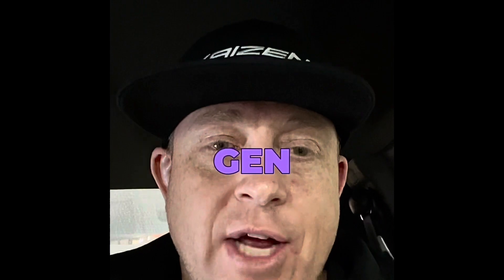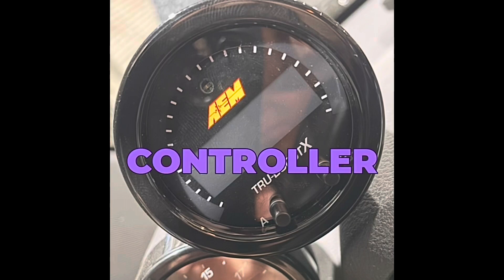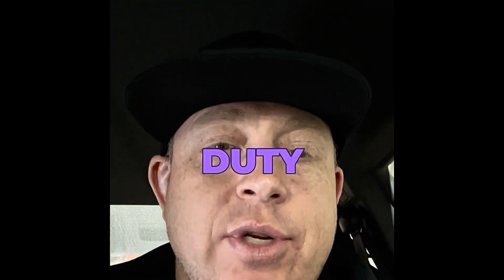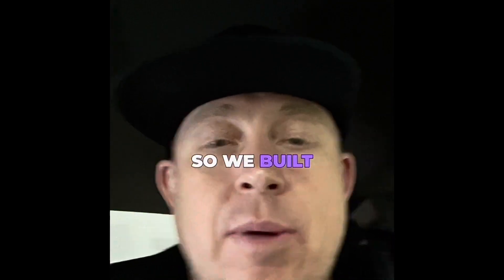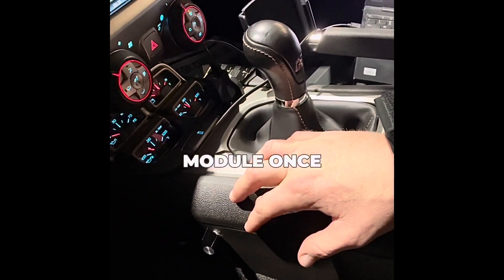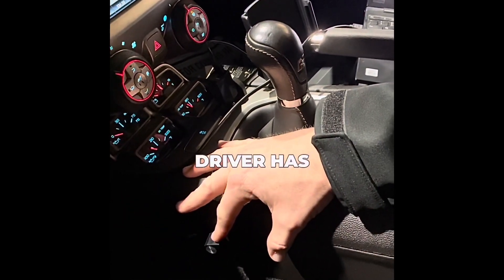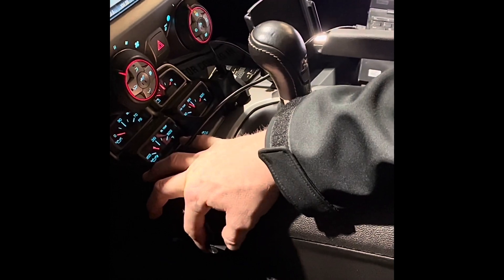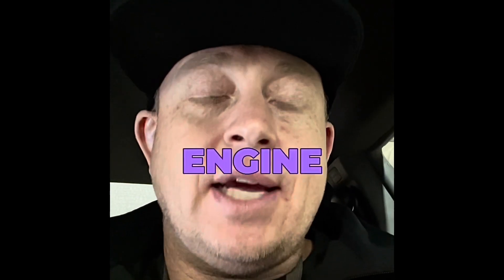Kaizen Relay Boost Controller Fixed It!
This Camaro had an AEM Tru Boost controller installed but was suffering from boost taper. Boost was falling from 10psi to just 3psi!
We installed a Kaizen Relay Boost Ramp Controller which accesses vehicle data from the CANbus and has up to 12 boost settings including an RPM based boost ramp. This solved the problem immediately!

Available at KAIZENSPEED.com